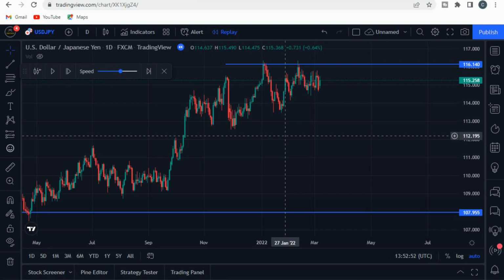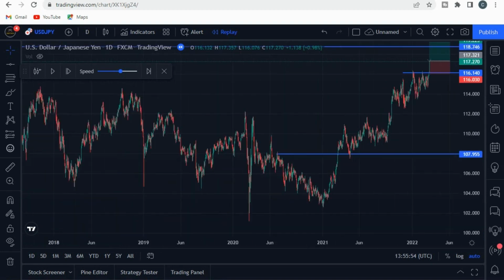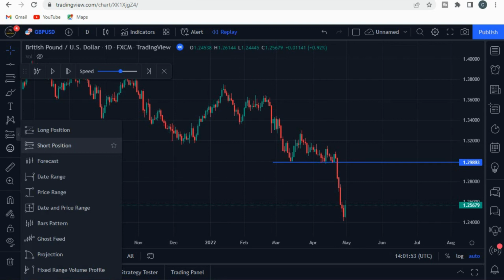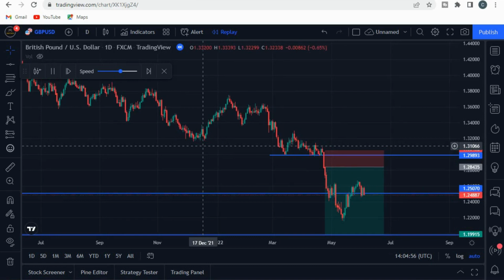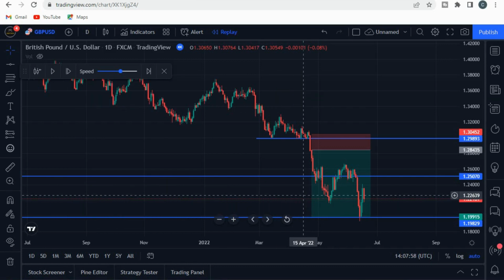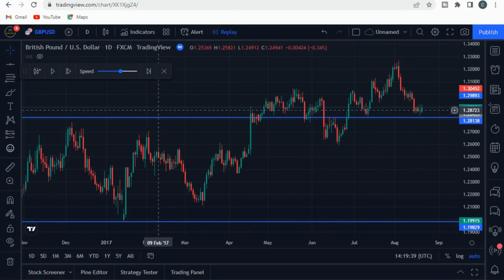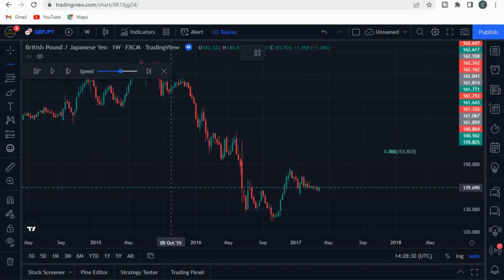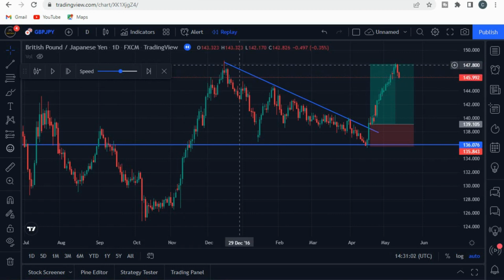breakout trading strategy (STEP BY STEP) part one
in this video, I'd be explaining what breakout trading strategy is. Price action and technical analysis will be applied. Breakouts can also be a day trading strategy for forex trading and stock market. Day trading, swing trading and intraday trading are different kinds of trading that can use this strategy.